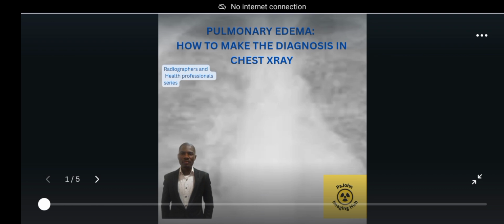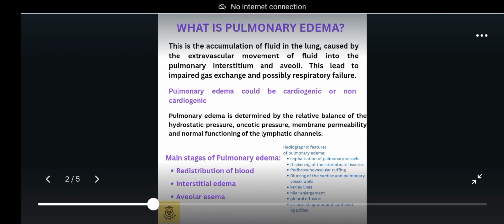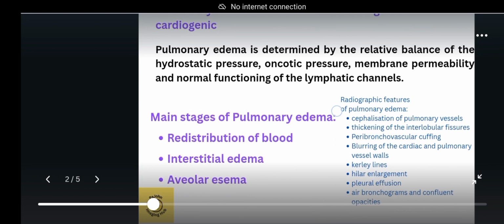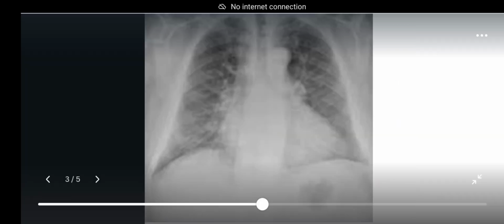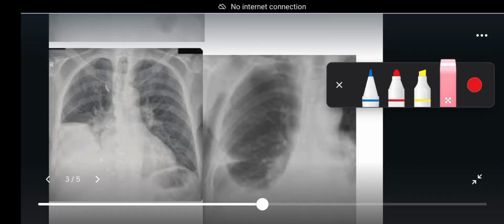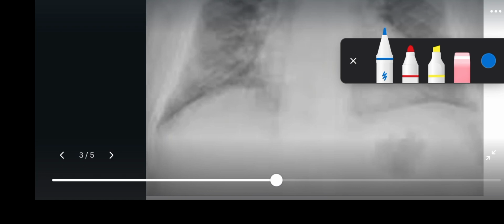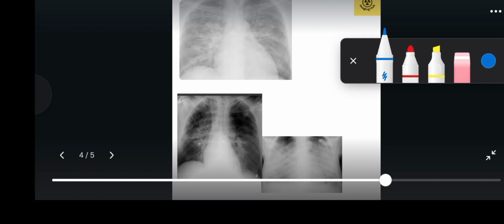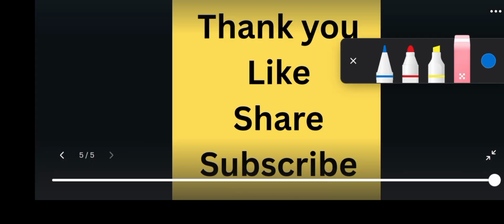Pulmonary Edema: How to Make the Diagnosis in Chest Xray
Pulmonary edema, Chest Xray Interpretation